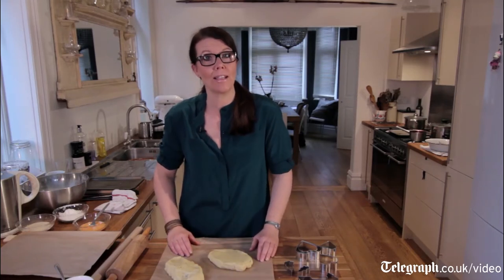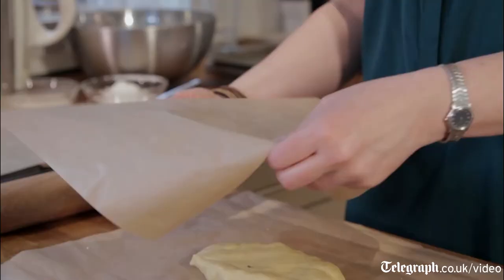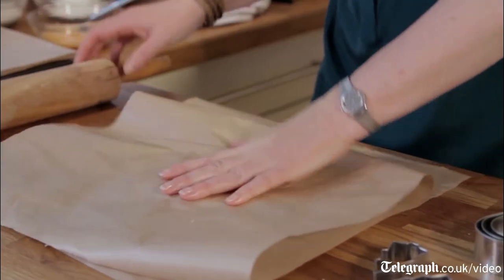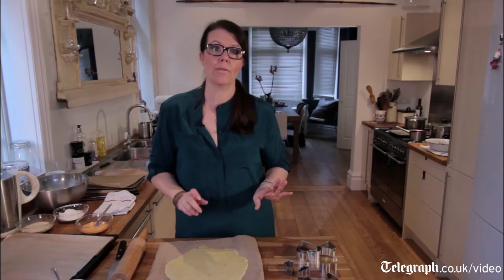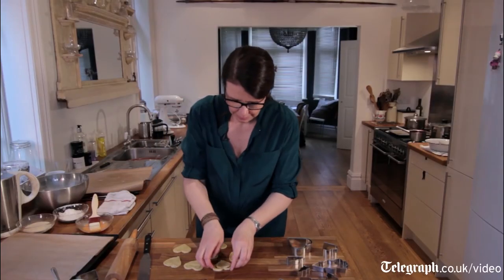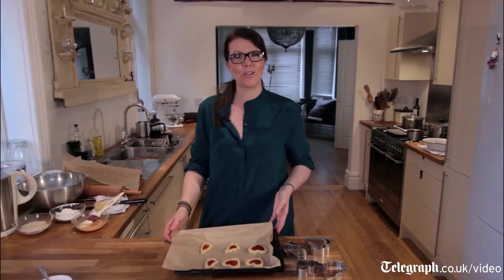How to make Hallon cookies with Trine Hahnemann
Sweet biscuits filled with jam, a Danish sweet treat perfect for Christmas.

A friend of mine from Sweden send me a box of these Hallon cookies some years ago, just lovely little surprises, this is my version of the cookies. They are a new addition to my Christmas tradition, but hopefully they will be part of my family tradition for generations and my great grand children will bake them and tell the story.

Makes 20 sandwiched-together biscuits.

My friend the food writer Alice Brax sent me a box of these. I've dreamt of them ever since. I've adapted her recipe.

Ingredients

225g plain flour, sifted

60g potato flour, sifted

100g caster sugar

1 tsp baking powder

1 vanilla pod

200g cold, salted butter, cut into cubes

1 egg, beaten

100-150ml raspberry jam

Mix the flour, potato flour, sugar, baking powder and a pinch of salt in a bowl. Split the vanilla pod lengthways and scrape out the seeds into the bowl. Add the butter and half the egg. Rub with your fingertips until the dough forms a ball. Refrigerate for one hour.

Preheat the oven to 200C/gas mark 6. Place the dough between sheets of baking parchment and roll out until 1cm thick. Peel off the top layer and cut out hearts with a 5cm cutter and circles with a 4cm cutter. Set half of each type of shape aside. On all the other shapes, cut out smaller hearts and rounds from the centre of each biscuit.

Take the shapes with the holes and paint them with egg on the undersides, before pressing them on to the whole shapes. Fill the holes with jam. Put on lined baking trays and brush with the remaining egg. Bake for 10-12 minutes, then cool on a wire rack. You can store these biscuits in an airtight tin for up to two weeks.